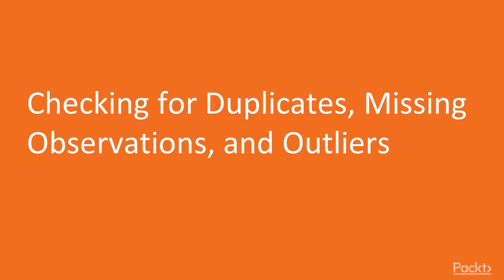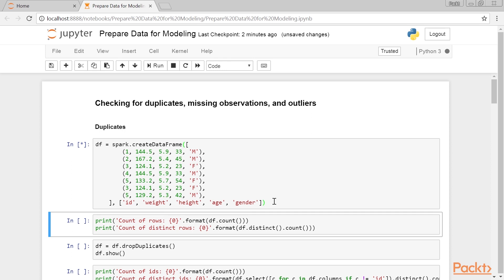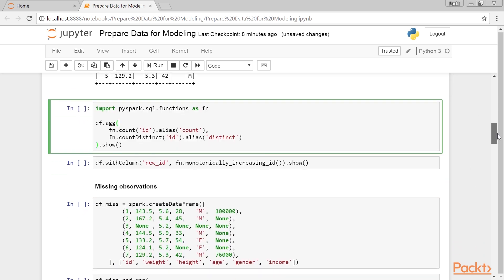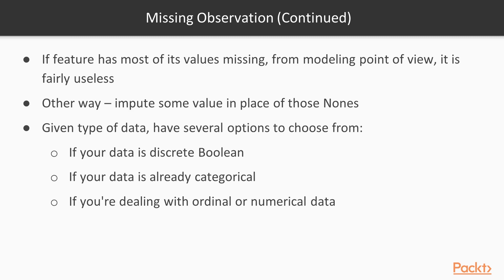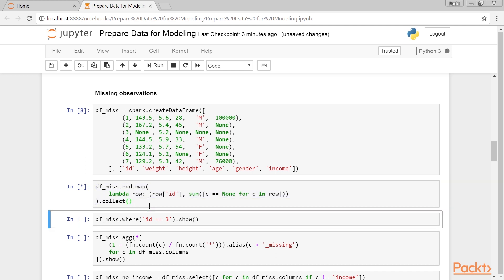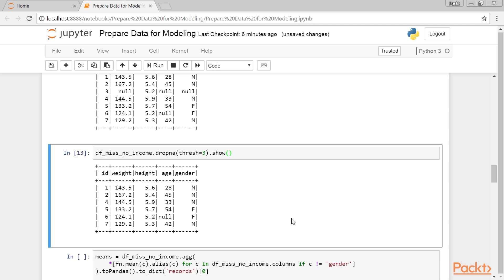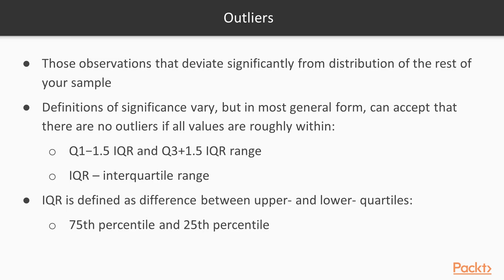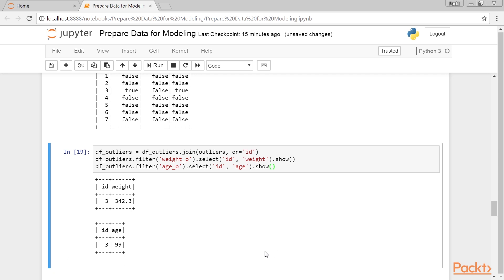PySpark for Beginners: Checking for Duplicates, Missing Observations, and Outliers | packtpub.com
This video tutorial has been taken from PySpark for Beginners. You can learn more and buy the full video course